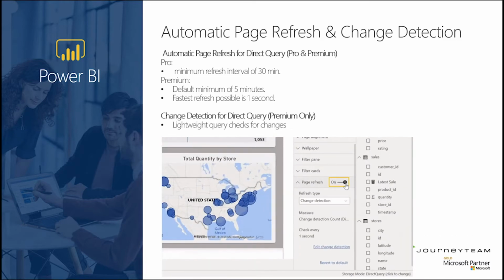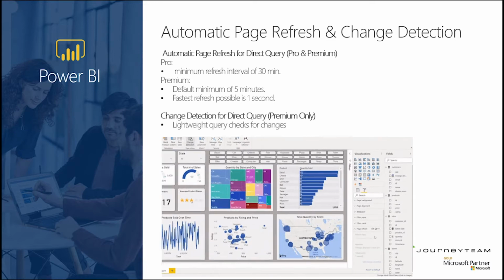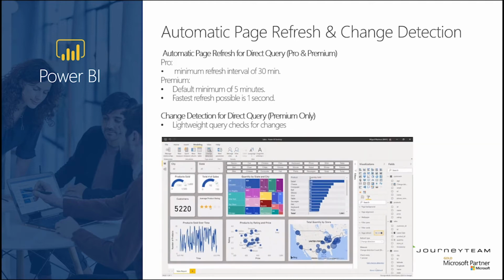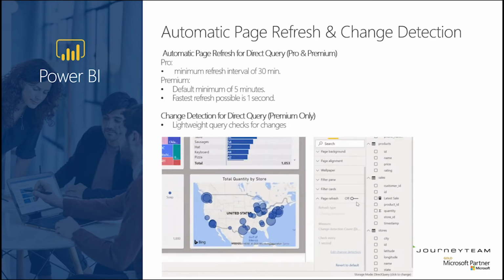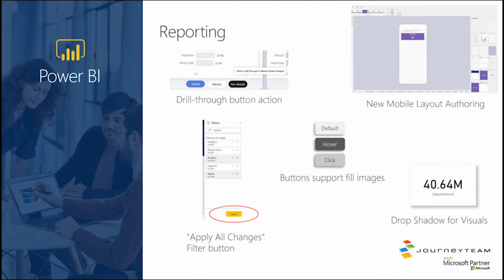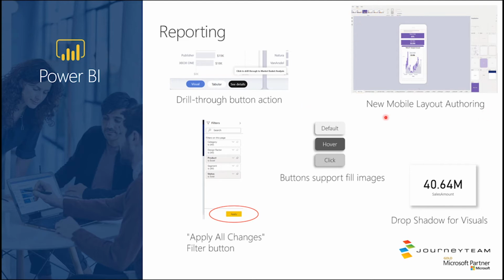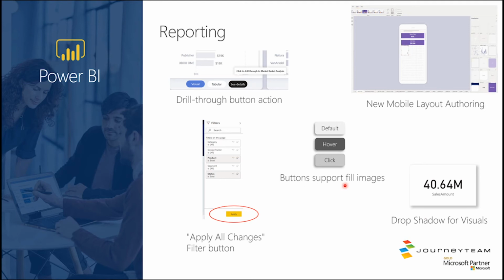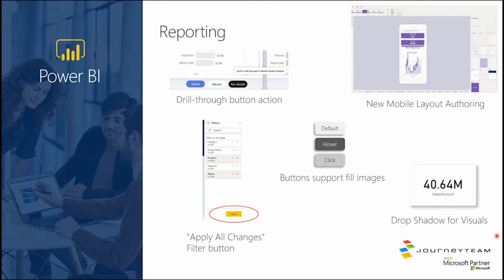Tech Insider Update Q3 2020 | Page Refresh and Reporting | JourneyTEAM Microsoft Gold Partner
| Watch the JourneyTEAM August 2020 Tech Insider Update for a quick, high-level overview of what changes, new features, releases, and updates we are seeing across Microsoft technologies in Q3 of 2020.

Power BI
PAGE REFRESH & CHANGE DETECTION
• Automatic for Direct Query (Pro & Premium)
• Change Detection for Direct Query (Premium Only)

REPORTING
• Drill-through button action
• New Mobile Layout Authoring
• Buttons support fill images
• "Apply All Changes" filter button
• Drop Shadows for Visuals

JourneyTEAM was just awarded Microsoft US Partner of the Year for Dynamics 365 Customer Engagement in the Media & Communications segment. JourneyTEAM was also awarded the Microsoft Eagle Crystal Trophy as a top 5 partner for Dynamics 365 Business Central. JourneyTEAM recognizes the vital role that technology plays in supporting people and organizations today and in the future. Together we can accomplish great things. Browse our complete Q3 2020 Tech Insider Update video playlist to view the specific product updates most relevant to your company
They take Microsoft products; Dynamics 365, SharePoint intranet, Office 365, CRM, GP, NAV, SL, POS, AX, RMS and modify them to work for you. The team has expert level, Microsoft Gold certified consultants that dive deep into the dynamics of your organization and solve complex issues. They have solutions for sales, marketing, productivity, collaboration, analytics, accounting, security, and more. Contact JourneyTEAM today!